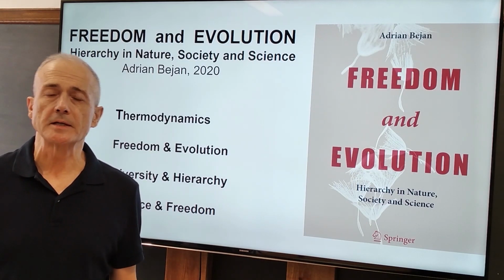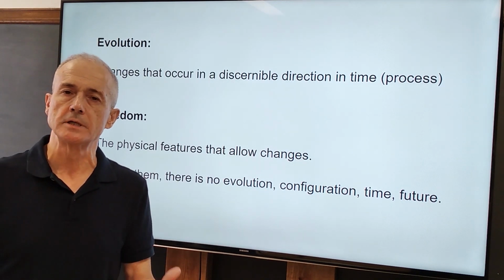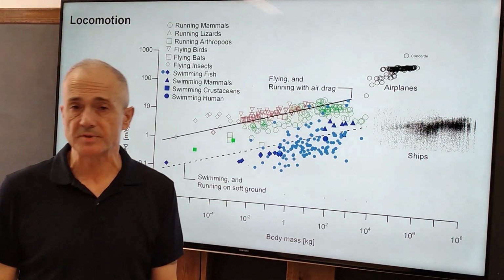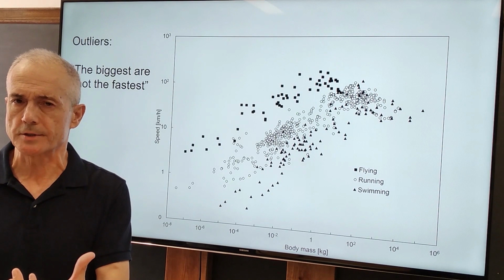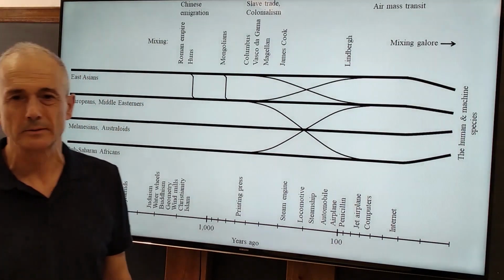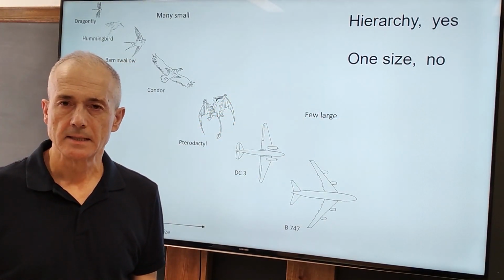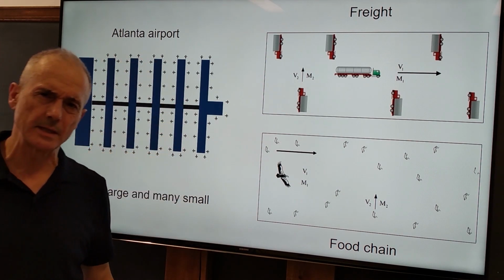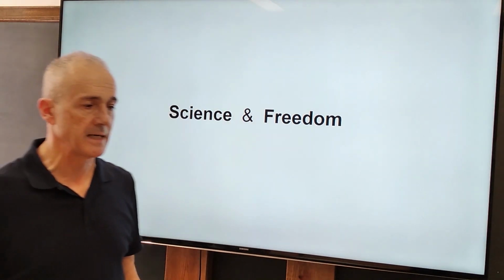Adrian Bejan | Freedom and Evolution